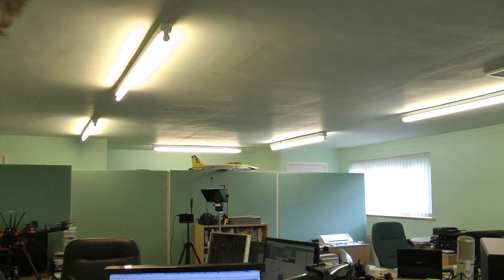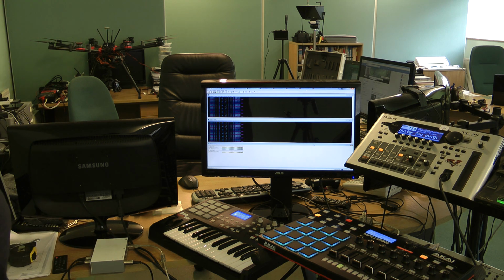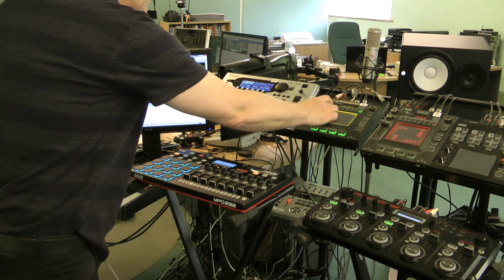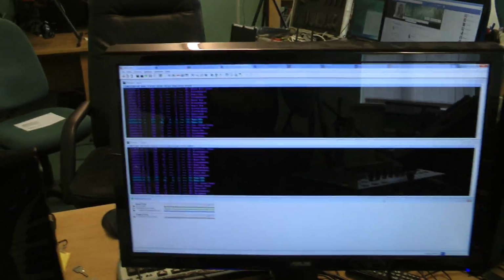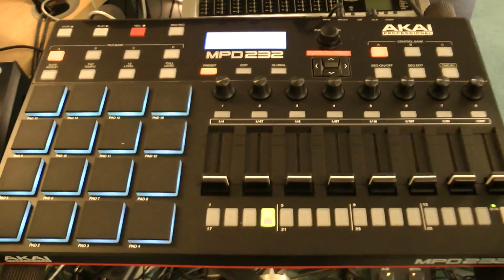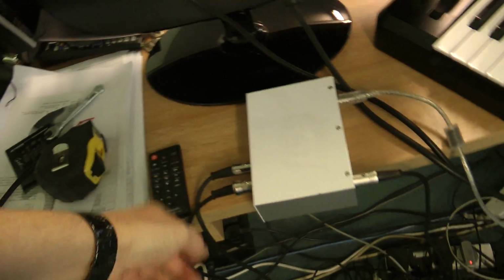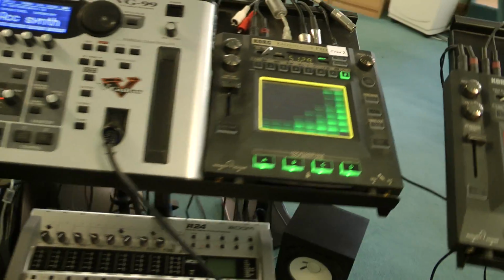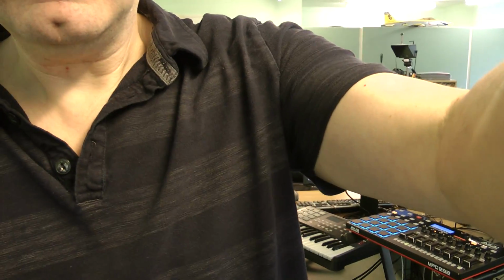AKAI MPD232 MIDI Program bank change not working problem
This is a video showing a major problem with the AKAI MPD232 thats needs to be fixed by firmware update now.

This problem has now been fixed by a firmware upgrade from 1.00 to firmware 1.01 thanks to AKAI Pro UK here are the links to my forum messages on this subject.

Other things you may want to know about this unit and I have raised issues on with AKAI

Sequencer notes

I hope that helps others and if you want videos on doing the firmware update then please ask and I will make time to do this.

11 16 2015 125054